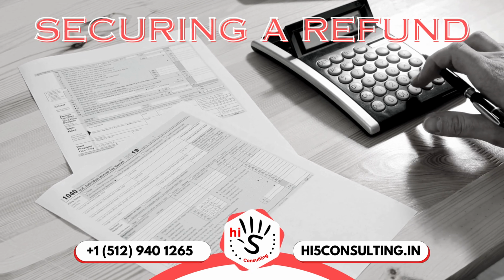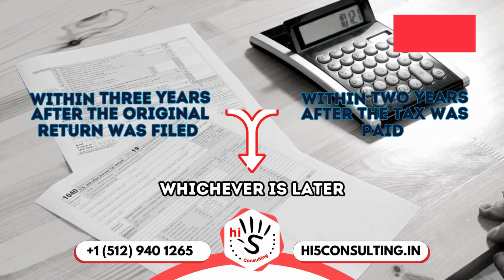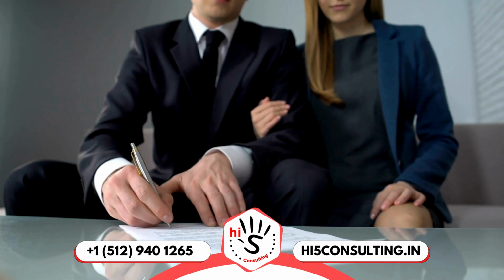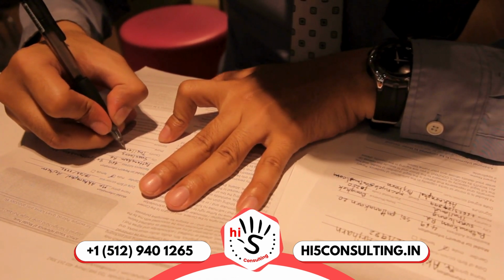Fix Your Tax Return! How to File a Form 1040X Amended Tax Return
In this video, we'll walk you through everything you need to know about Form 1040X, the form used to amend your tax return. Whether you discovered a mistake on your filed tax return, received additional information after filing, or need to change your filing status, Form 1040X is here to help!

🔍 What You'll Learn:

What is Form 1040X? Understanding the basics and its purpose.
Common Reasons to File Form 1040X: From missed deductions to incorrect income reporting.
Step-by-Step Guide: How to fill out Form 1040X accurately.
Supporting Documents: What you need to include with your amended return.
Deadlines and Processing Times: Important timelines to keep in mind.
Tips for Avoiding Common Mistakes: Ensuring your amended return is accepted smoothly.
📄 Helpful Links and Resources:

Download Form 1040X
IRS Instructions for Form 1040X
Common Errors to Avoid
💡 Why Amending Your Tax Return is Important:
Correcting errors on your tax return can prevent potential penalties, ensure you get the right refund, and keep you in good standing with the IRS.

👨‍🏫 About Us:
At Hi5 Consulting, we specialize in tax preparation and compliance services.